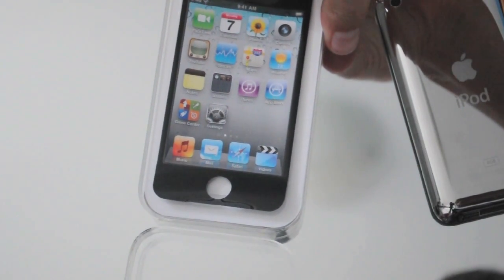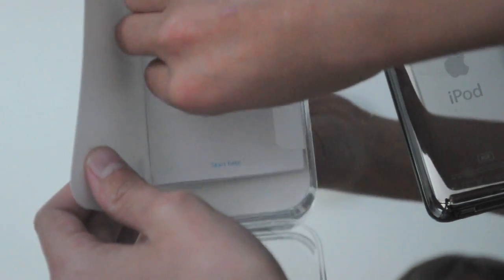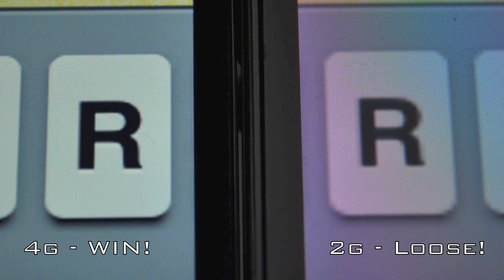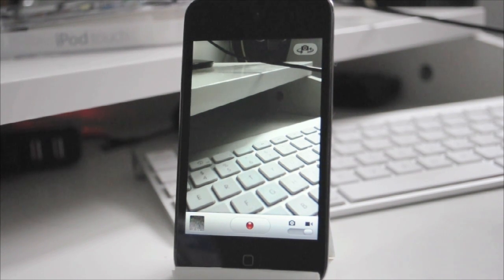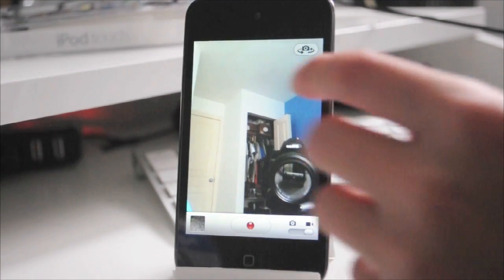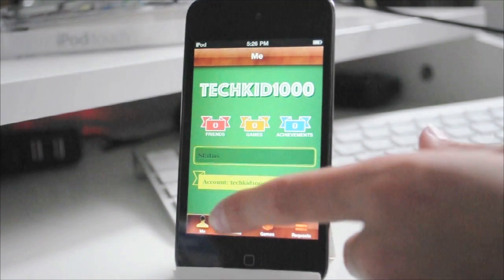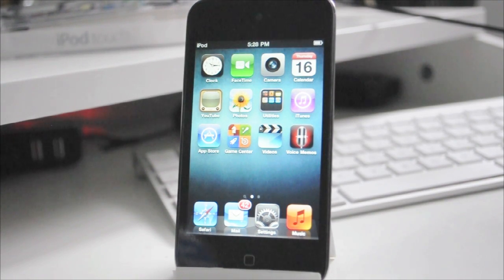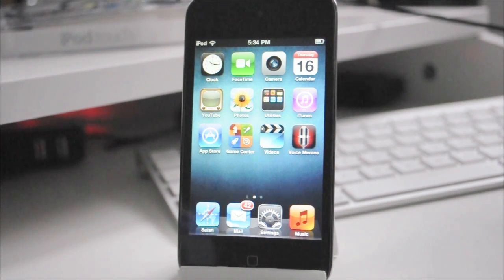NEW iPod Touch 4g Review - Video Test - Comparison to 2g/3g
Official iPod Touch 4th gen review and comparison to the 2nd/3rd gen + video tests.

The New iPod Touch 4th generation is sleeker, more stylish and higher quality with the Retina Display and thinner design.
It feels better in hand and overall looks awesome! Also the 2 cameras make it a outstanding deal to choose the 4th gen over the 3rd/2nd.

I think its a better deal to go with the ipod touch 4th gen then the iphone 4 because first you don't have to pay for a plan which costs thousands of dollars over the 3 years and if you loose your ipod touch 4th gen (-230$) it its not like you'll have to buy another iphone 4 (-500$)
And with the extra money you save you can buy a HD camera which shoots full HD for less then 250$ which is a much better way to go.
I'd rather take around a Flip MinoHD and ipod touch then a iphone 4 just so I feel a little less worried about loosing one.

Watch the review for more info on the iOS 4.1 and the video quality.

If your wondering, this is a video I spent most time on with the glass background and the high quality filming and camera movement, So I really hope you enjoy it as much as I do. (Filmed on the Nikon D5000)

-TK1000